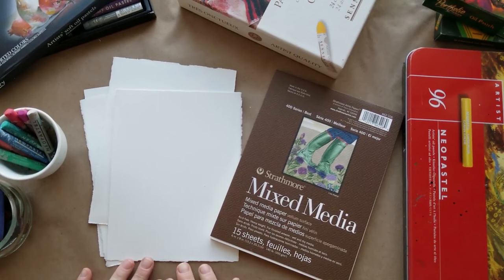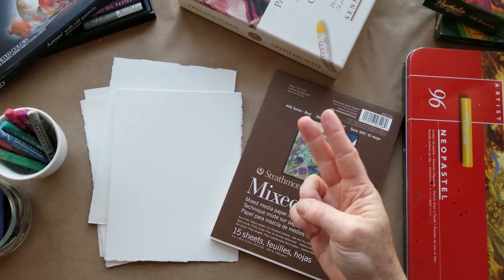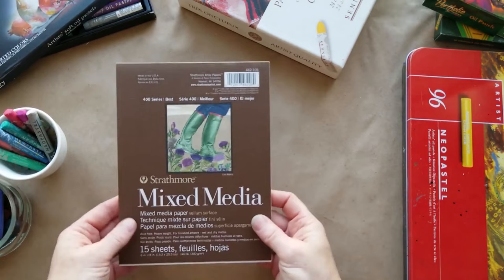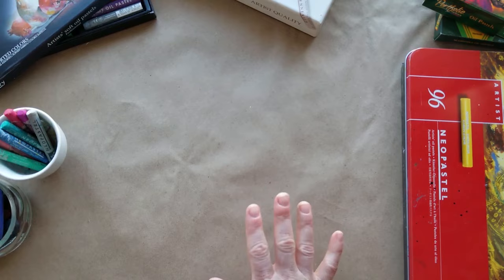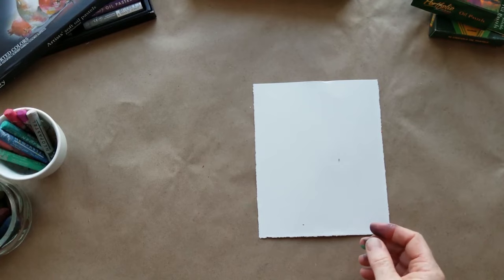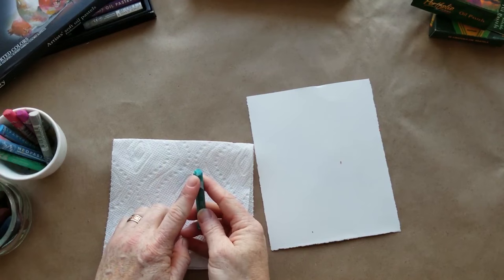Premium Brands, Paper Options, and Expert Tips in Lesson One of Intro to Oil Pastels!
Get ready to be enthralled as Kellee Wynne demonstrates the use of various oil pastel brands, offering valuable insights into the unique qualities of each. Whether you're a seasoned oil pastel enthusiast or a curious beginner, you'll find inspiration and practical tips to elevate your artwork to new heights.

00:00 Kellee reviews her favorite oil pastel sets

06:10 Easy oil pastel blending and cleaning tips.

07:02 Large, affordable paper for professional framing.

13:33 Oil pastel comparisons

21:34 Poor quality markers and good quality markers.

Kellee's signature art courses will only open 1-2 times a year. Make sure you've added your name to our waitlist so that you get notified when this happens!

Check out Color My Life!!! A playful mixed media course that teaches you easy color theory!